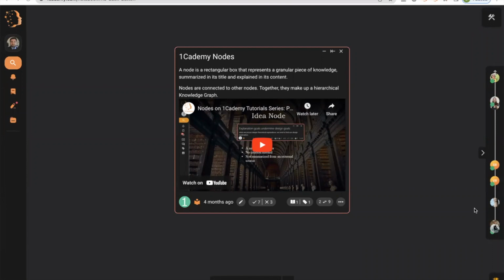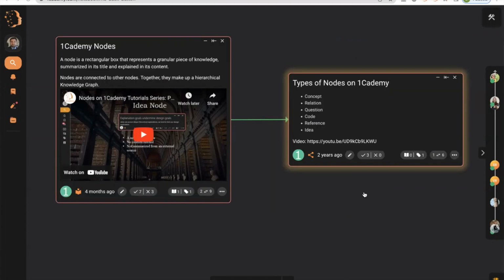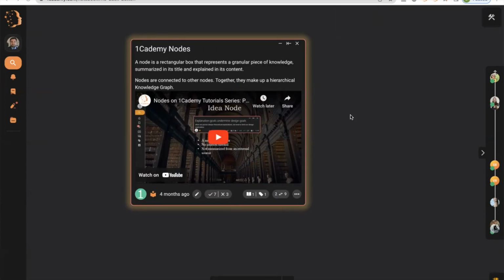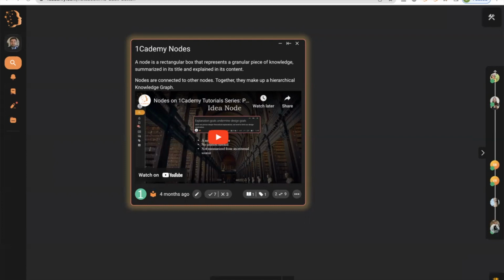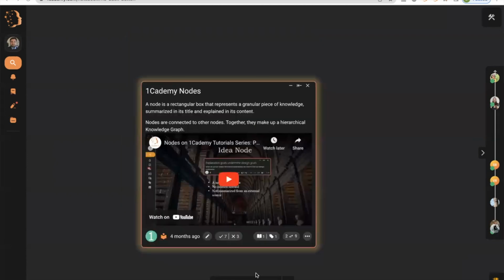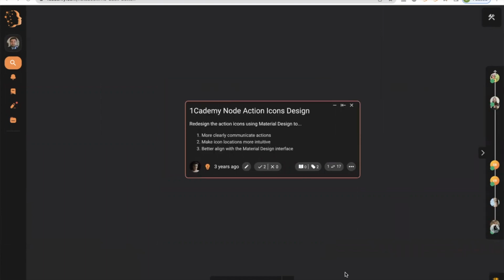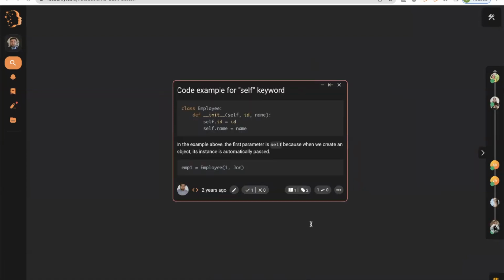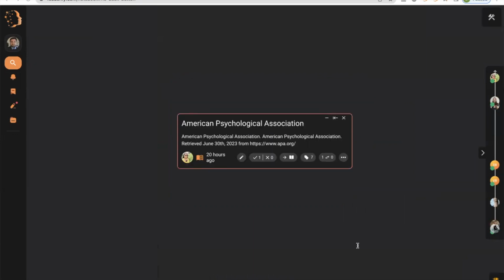Nodes on 1Cademy Tutorials Series: Part 0 - Defining a Node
Ben Brown defines nodes on 1Cademy. This is the basic video in the Nodes on 1Cademy Series.